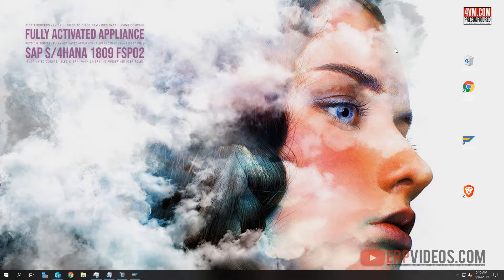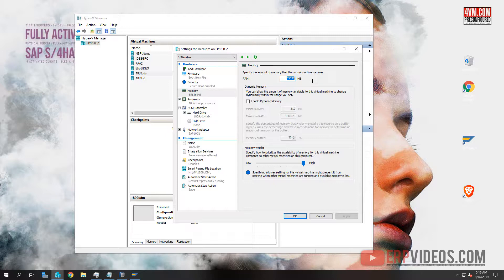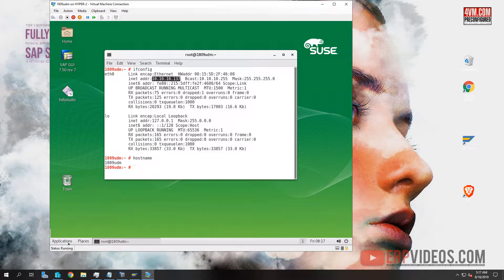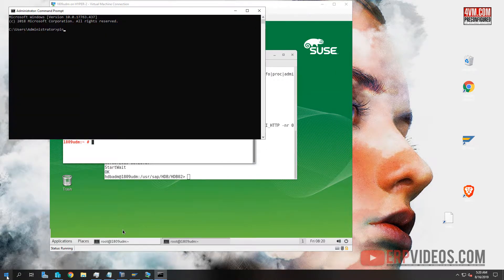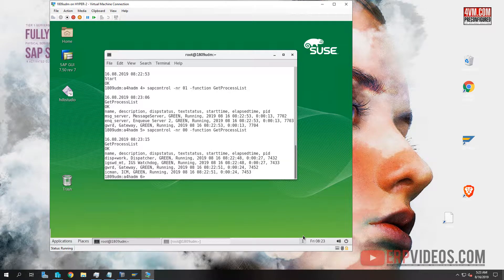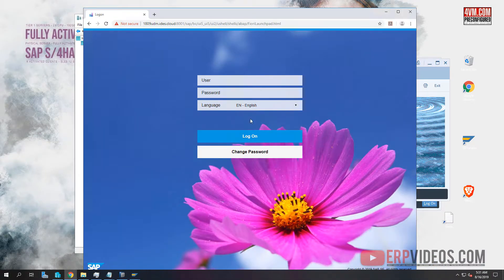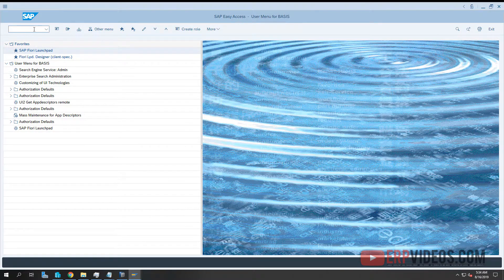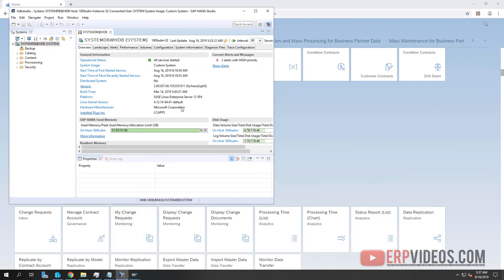S4HANA 1809 FPS02 Download - FULL FIORI ACTIVATED - Installed on HANA with full access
S4HANA 1809 FPS02 Download - Extremely stable with full breath of  patches and notes implemented.
Full Fiori Services actived
Additional Fiori components added to System to enable functionality
Fully Configured with over 4 Days / 48 Hours of BASIS Work done.
Fiori config is not EASY. Its Manual activation of over 800+ applications.
Built with SAP T&D license spec.  SID A4H installed on HANA with 64GB RAM